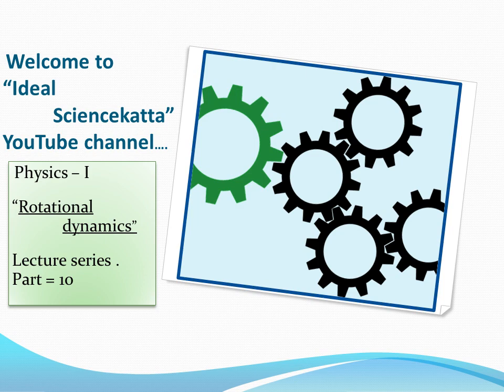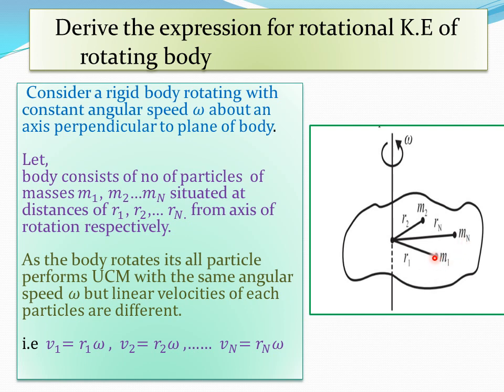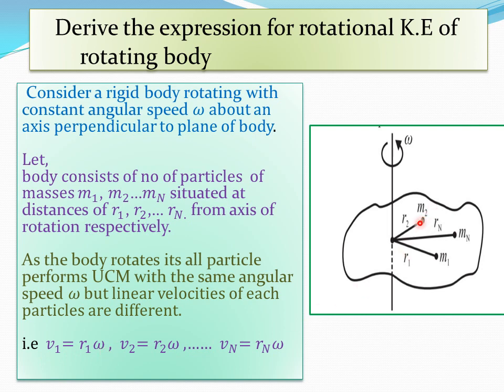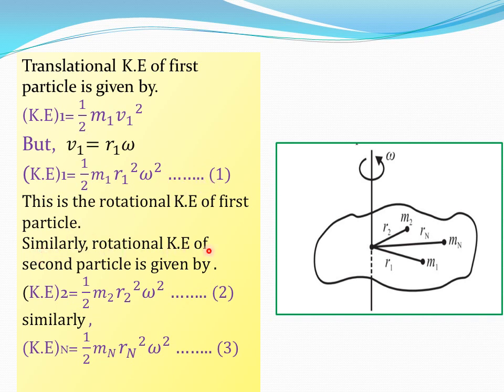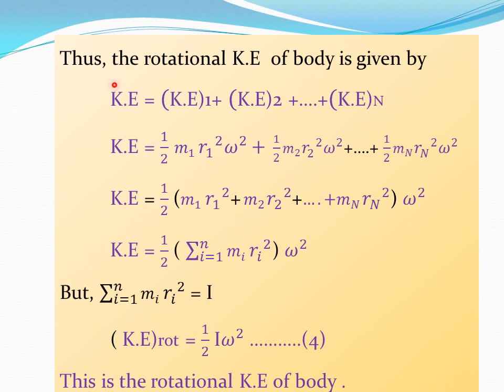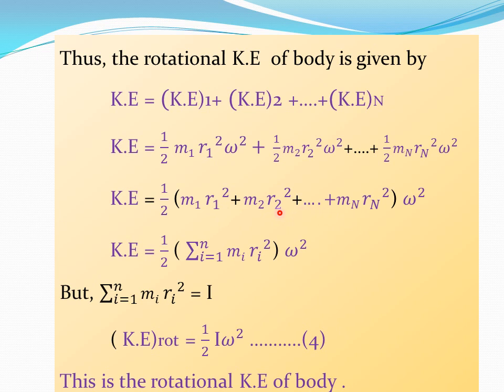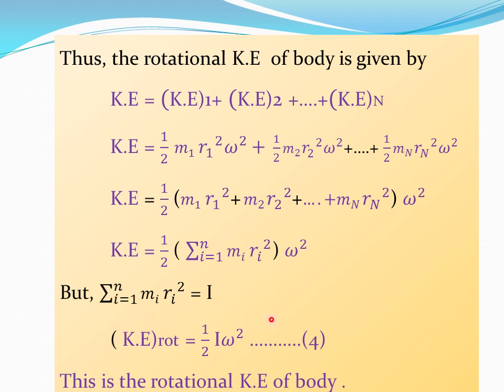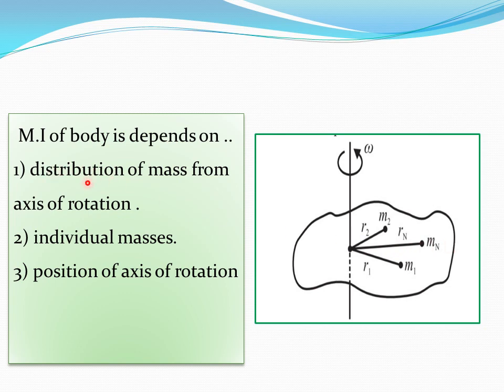Physics part-1 chp-1,Rotational dynamics part-10 | expression for rotational k.E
Hello, i am prof. Vaibhav Tidke director of ideal science academy.
This channel will to student of science specially 11th and 12th standard students.  we are trying to make the preparation of sciences subject preparation more easy.  so, like and subscribe my you tube channel...

# expression for rotational kinetic energy of body

Thanks